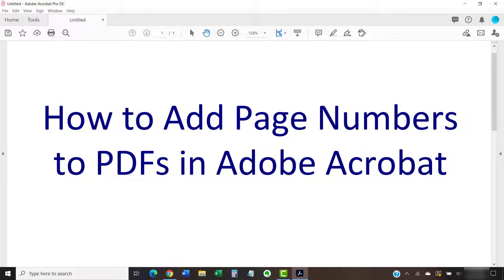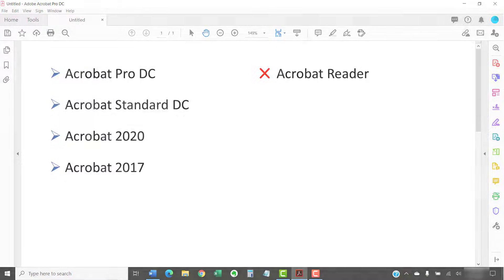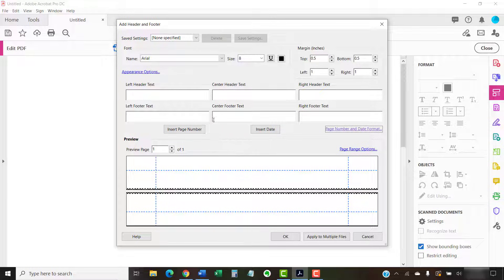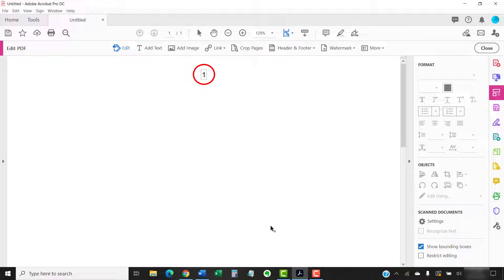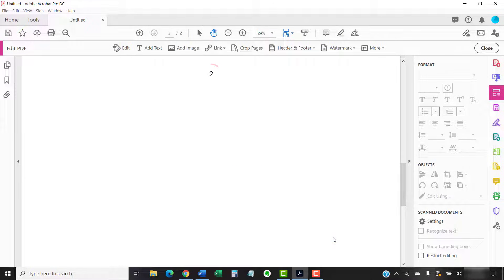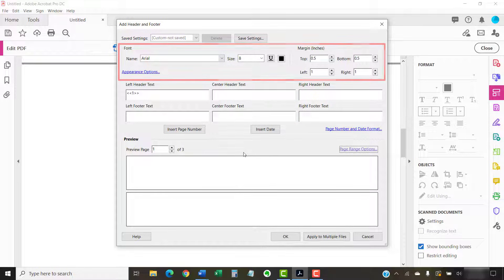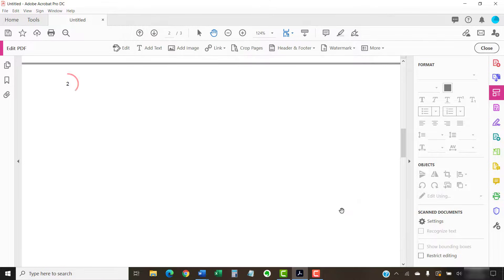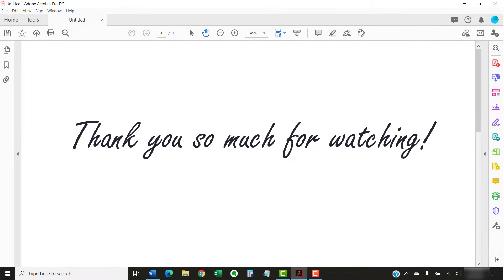How to Add Page Numbers to PDFs in Adobe Acrobat (Legacy Interface)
Learn how to add page numbers to PDFs in Adobe Acrobat. Plus, learn how to update page numbers and add page numbers on opposite sides of each page so your PDF can be bound like a book.

These steps are for Adobe Acrobat Pro DC (Old Interface), Adobe Acrobat Standard DC (Old Interface), Adobe Acrobat 2020, and Adobe Acrobat 2017.

Chapters:
0:00 Introduction
1:04 How to Add Page Numbers to PDFs
3:11 How to Update Page Numbers in PDFs
4:12 How to Add Page Numbers to the Opposite Side of Each Page in PDFs

How to Add Page Numbers to PDFs in Adobe Acrobat

If you have a specific question about Microsoft Word, Adobe Acrobat, or Google Docs, please leave your question in the comment section below. Although I can’t guarantee that I will be able to accommodate all requests, I will certainly make an effort to create as many viewer-requested videos as possible.